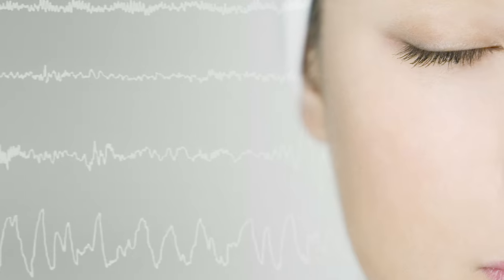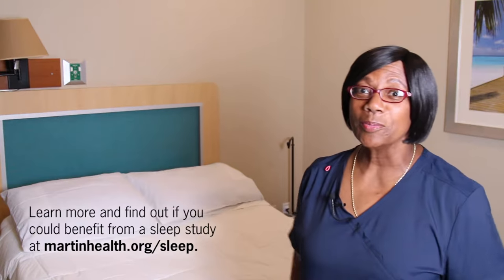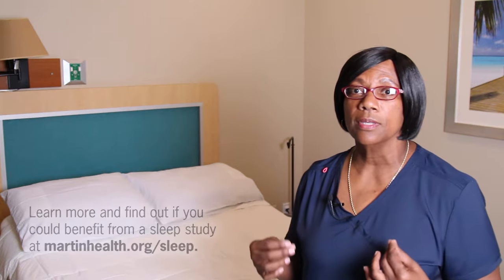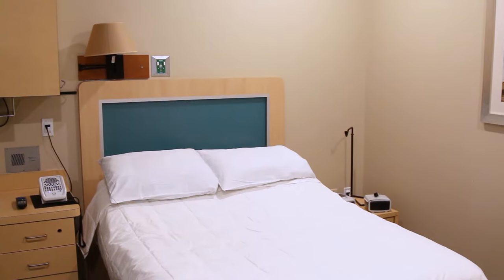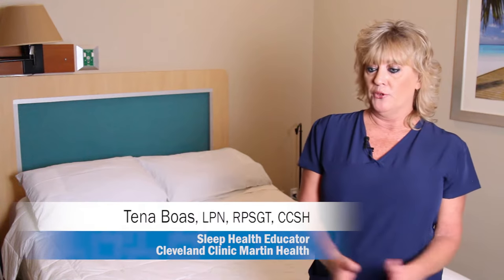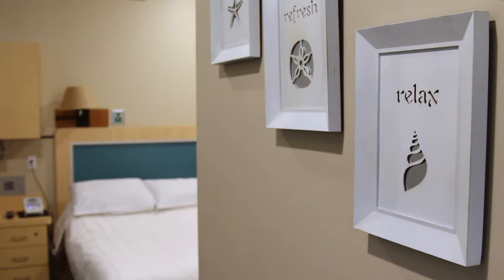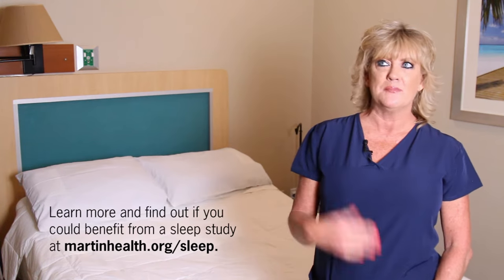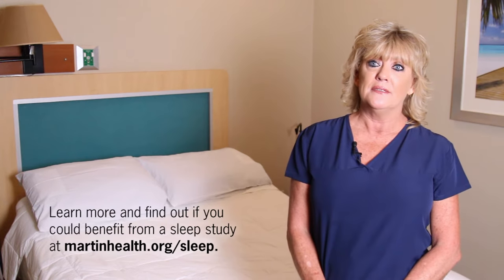What is a sleep study?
Cleveland Clinic Martin Health offers state-of-the-art sleep testing for all types of sleep disorders in adults and children ages six and older.  The prevalence of sleep disorders appears to increase with advancing age. More than 50 percent of Americans aged 65 and older have trouble sleeping.

Learn more, and take our online assessment to see if you could benefit from a sleep study,